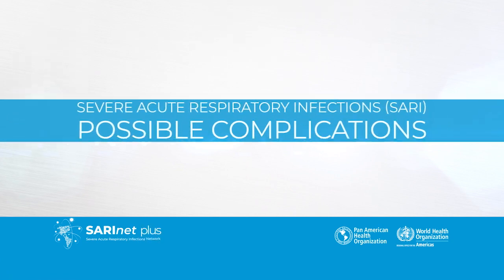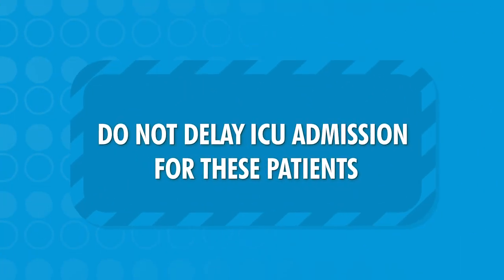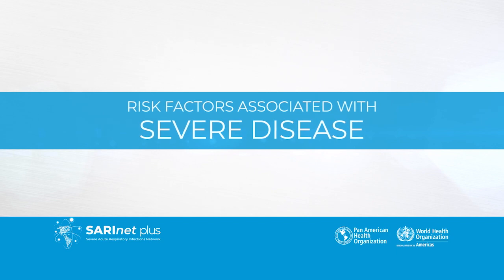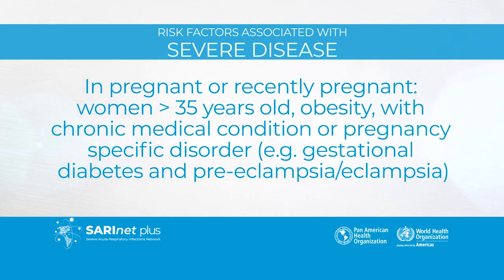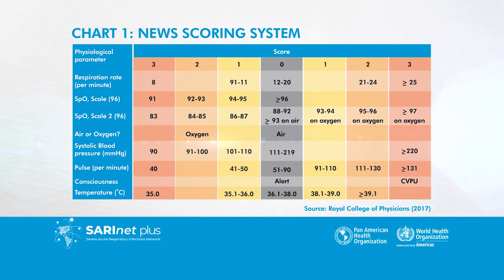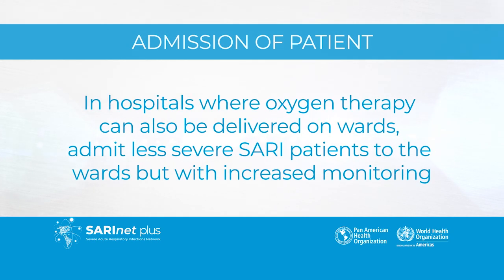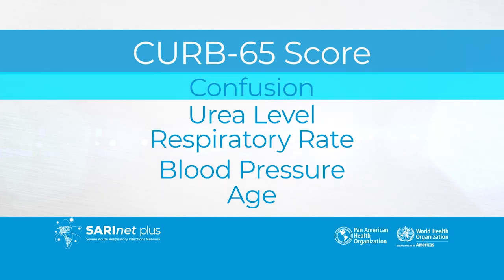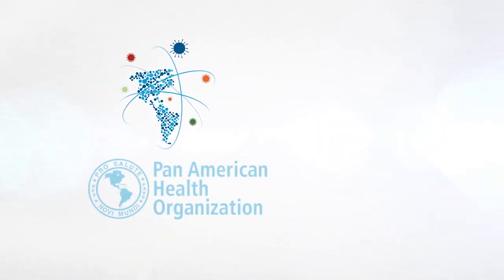SARI Clinical Management: Identifying High-Risk Patients (English)